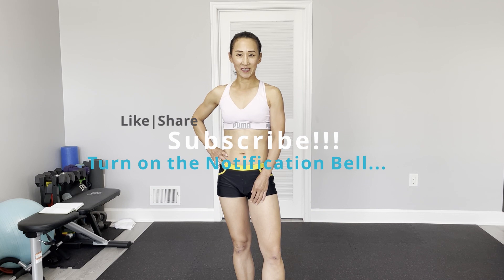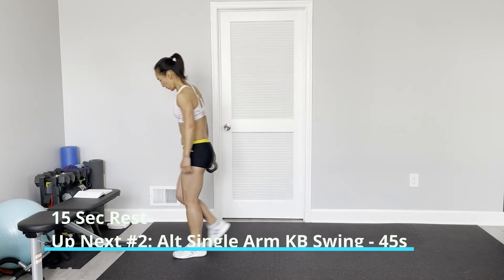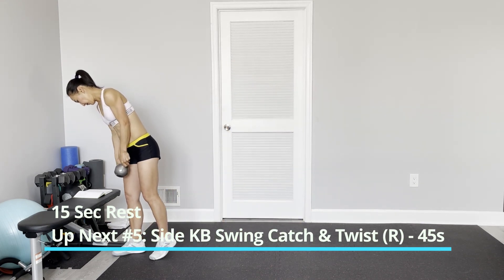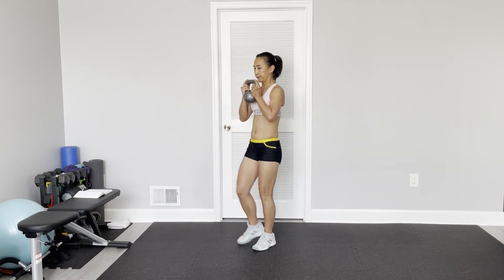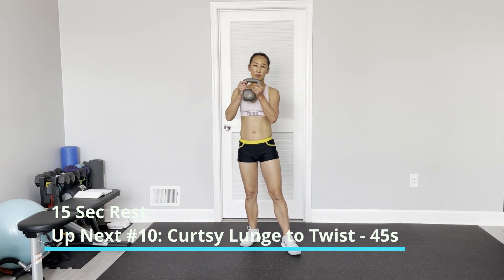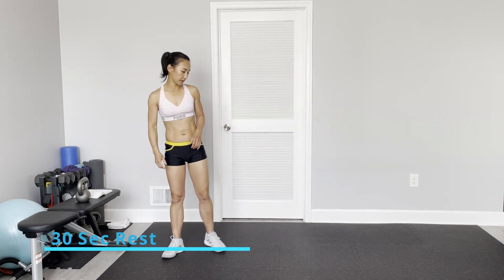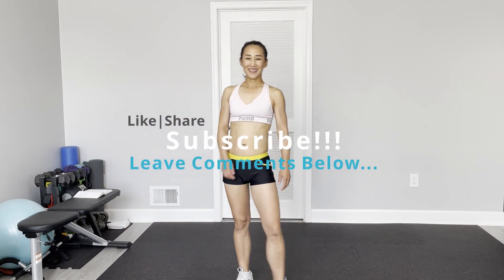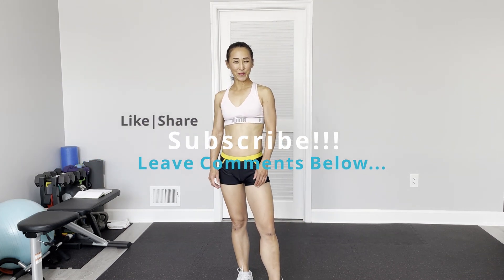Cardio Core HIIT with Kettlebell for the Strong Core/Abs Home Workout | 25 Minutes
Today’s workout is a cardio core with one kettlebell HIIT to build up your endurance and get a strong core. Total 10 different exercises (45s/15s) and repeat one more time. I use one 15 lbs kettlebell for today’s workout. If you don’t have kettlebells, you may pick either a set of lighter or heavier dumbbells to suit you. All right. Let’s start it now.